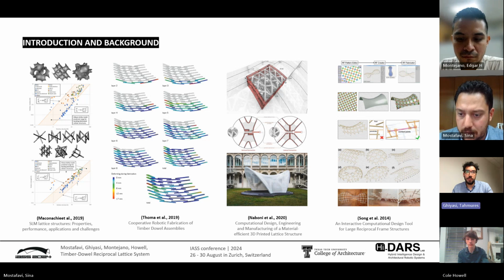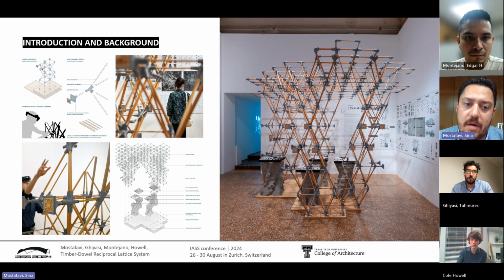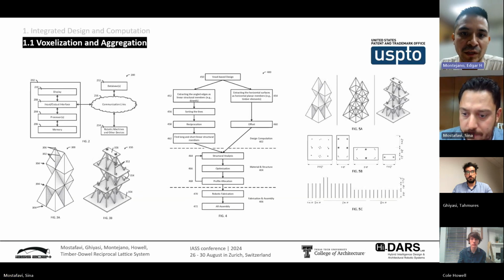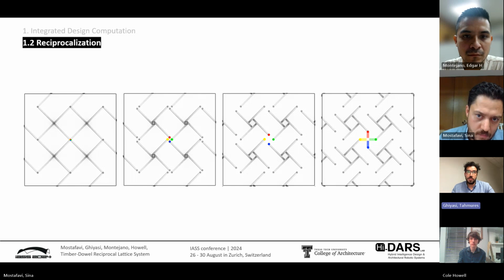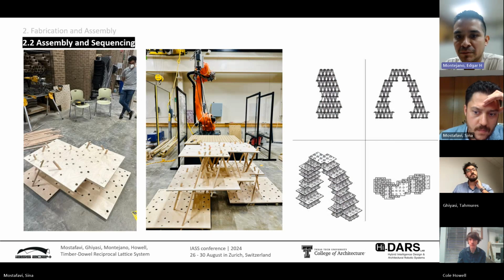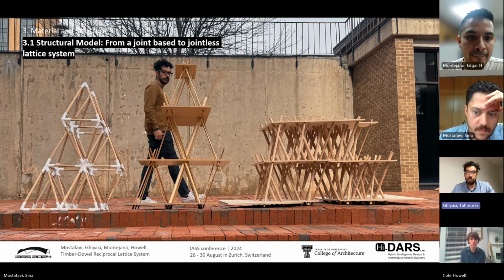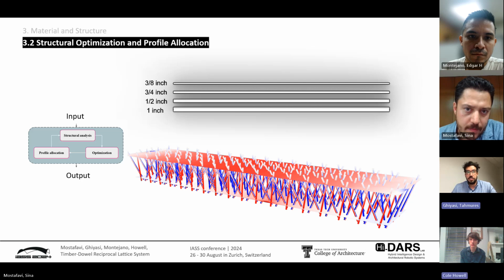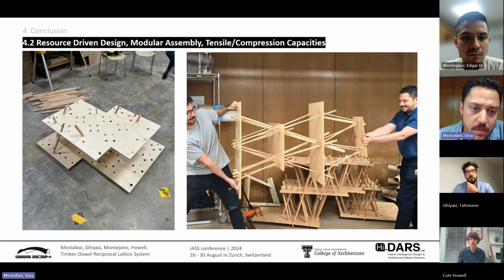2024 IASS Symposium: Timber-Dowel Reciprocal Lattice System Presentation | Hi-DARS Publications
Paper presentation at 2024 IASS Symposium:  Redefining the Art of Structural Design, hosted by the National Centre of Competence in Research (NCCR) Digital Fabrication (dfab), Zurich, Switzerland. 26 - 30 August 2024.
Title: Timber-Dowel Reciprocal Lattice System: Design Computation to Assembly, Case Study on Tetrahedral-Octahedral Voxelization
Authors: Sina Mostafavi, Tahmures Ghiyasi, Edgar H. Montejano Hernandez, Cole Howell
Institution: Texas Tech Huckabee College of Architecture
2024 IASS Symposium ETH Zurich, Switzerland Tuesday, August 27th. Slot 5: 16:00-17:30 Room: HIL E3 – WG 12 Timber and Bio-based Spatial Structures.
to explore more. Also, find Hi-DARS on Social Media platforms